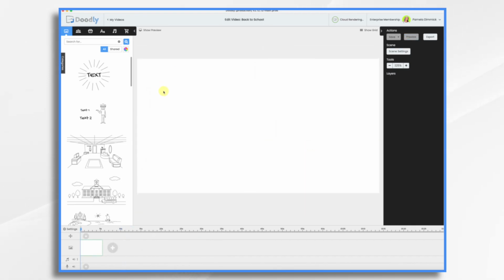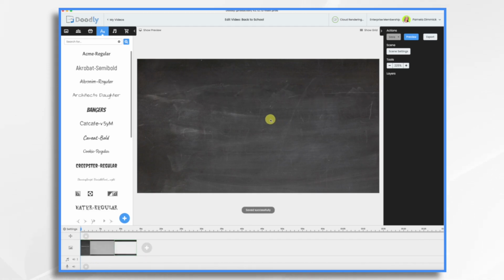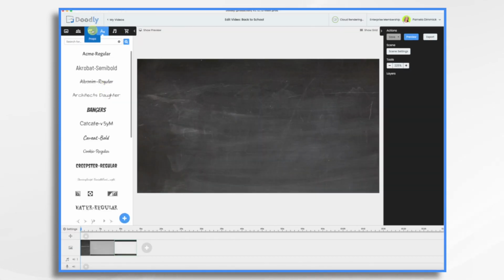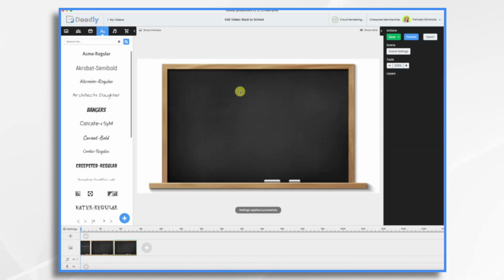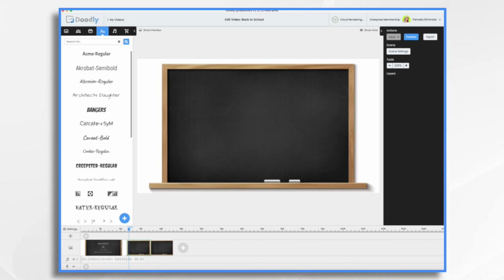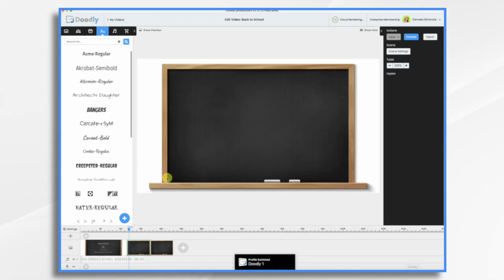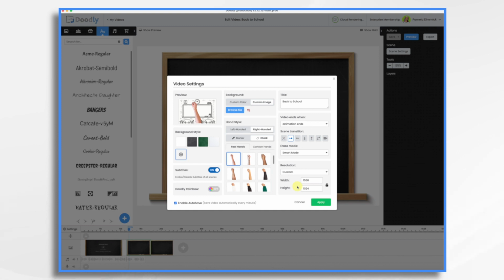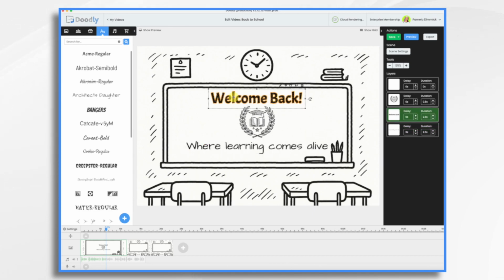Custom Backgrounds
In this tutorial, Pamela shows you how to add your own custom whiteboard backgrounds to your
Doodly videos using three easy methods: built-in scenes, free stock images, and AI-generated
artwork from ChatGPT.

You’ll see how to create a “Back to School” video for a fictional school using each method.
Perfect for teachers, administrators, or content creators looking to create themed, animated
whiteboard animations.